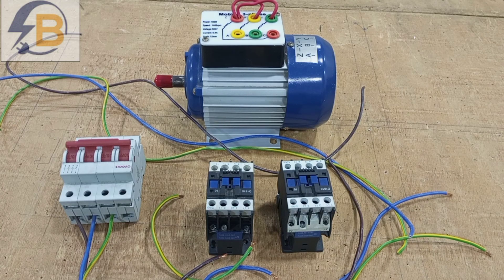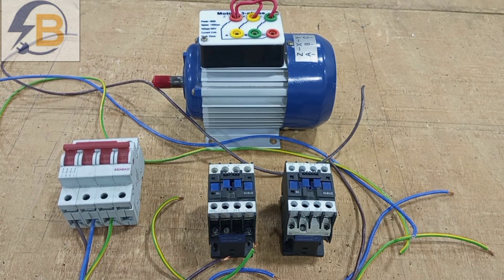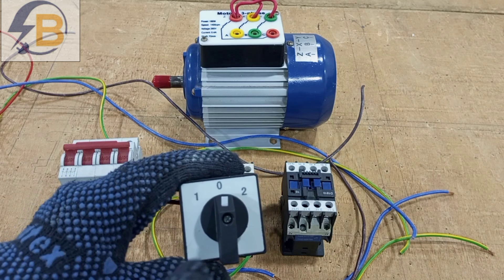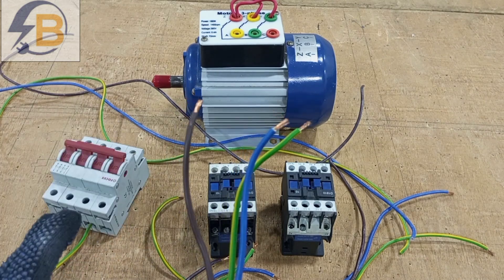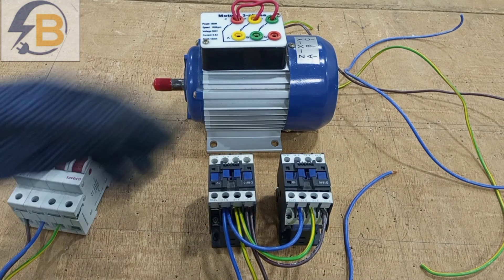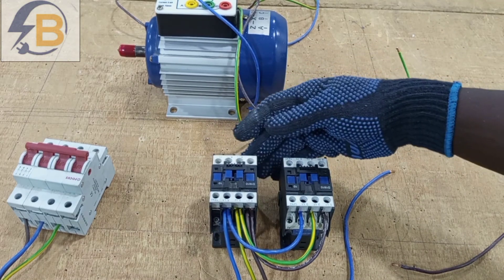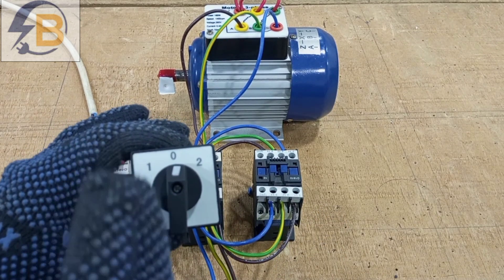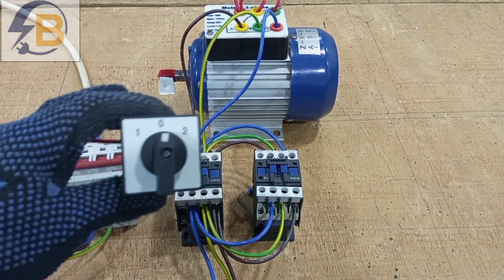FORWARD REVERSE STARTER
This video will provide you with a step-by-step guide to understanding the process of wiring a forward reverse starter.